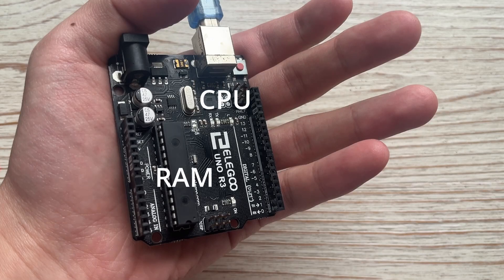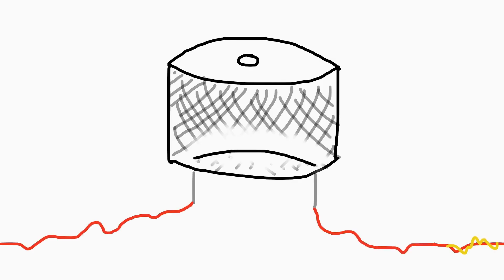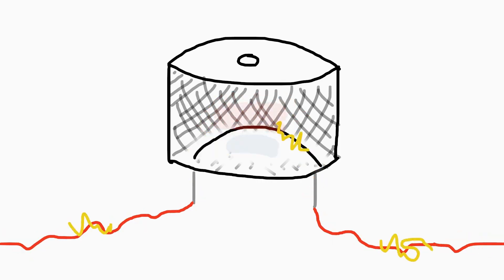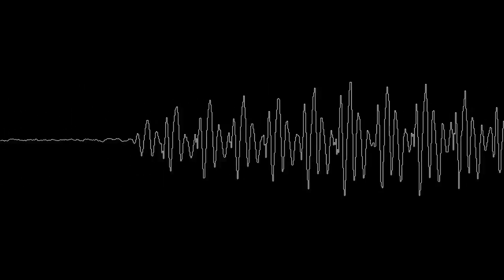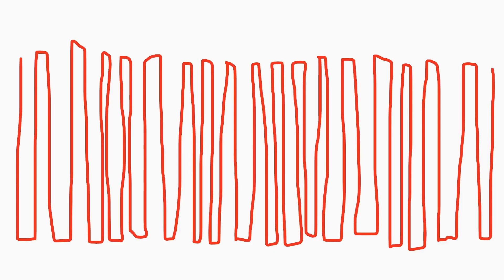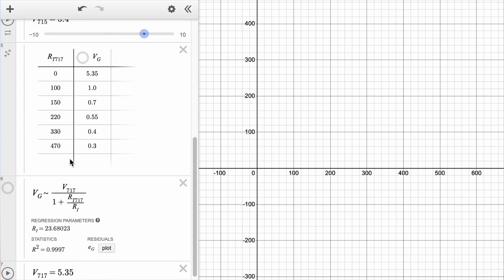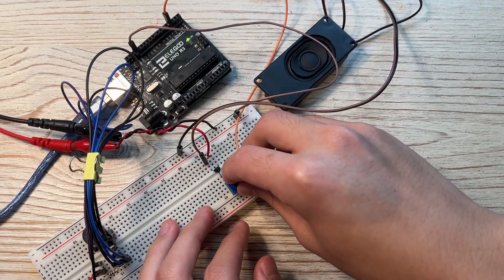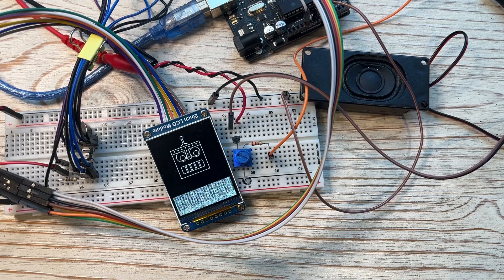1-bit Arduino Audio is Fascinating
Make your Arduino talk! In this project, I show you how to generate speech and sound effects from an Arduino using piezo buzzers, speakers, and clever audio processing like delta-sigma modulation and Huffman compression. Perfect for Arduino games, TTS projects, and DIY electronics.

Chapters:
00:00 - Intro
00:29 - How your ear works
01:22 - Arduino tones
02:30 - Sampling & Memory
05:20 - Delta Modulation
06:50 - Troubleshooting
09:20 - Building the final circuit
11:17 - Notes if following along

Parts used:
Arduino Uno
2N2222 Transistors
Other standard parts, ie resistors, breadboards, capacitors may be required

No music in this video, but if you want to check out music from my other videos - @wazly-alt !

We’ll start with how humans hear sound, exploring how your ear and cochlea interpret different frequencies. Then we’ll translate those principles into the Arduino world, using piezo buzzers and magnetic speakers to recreate sound waves with only 2-bit resolution. Along the way, you’ll learn about sampling rates, bit depth, delta modulation, and delta-sigma modulation, plus how to overcome Arduino’s memory limitations when working with audio.

We’ll experiment with: Generating tones at precise frequencies using microsecond timing. Reducing sample rates for longer audio storage without losing clarity. Compressing audio with Huffman encoding to fit more sound into just 32KB of memory. Building a current mirror for cleaner audio output. Using low-pass filters to remove noise and improve voice quality. Troubleshooting inductance and voltage vs. current control in small speakers.

Whether you’re making Arduino games with sound effects, creating DIY TTS (text-to-speech) projects, or just curious about audio electronics, this project will give you the knowledge to bring your Arduino projects to life with sound.